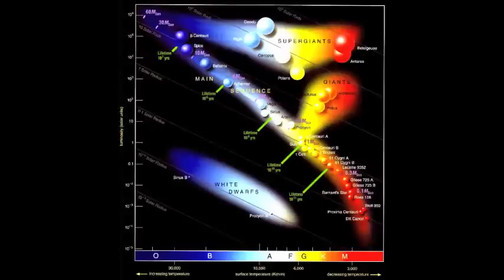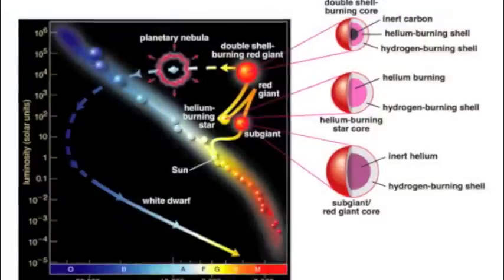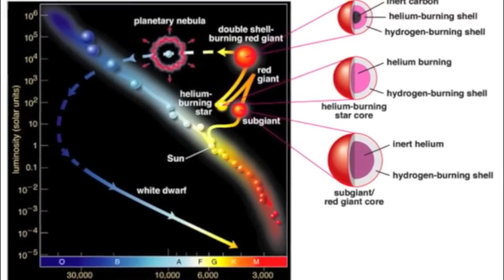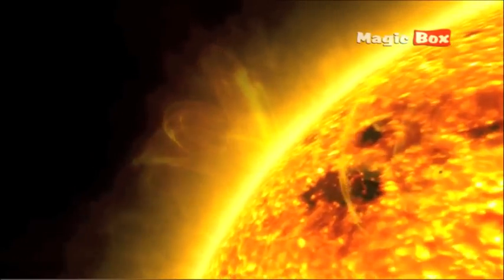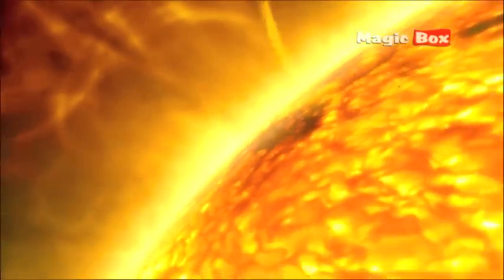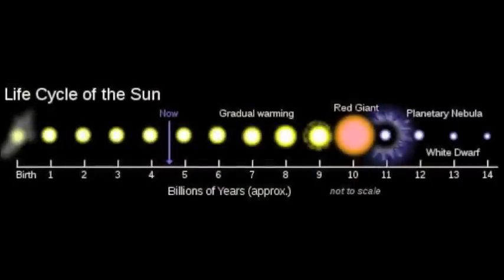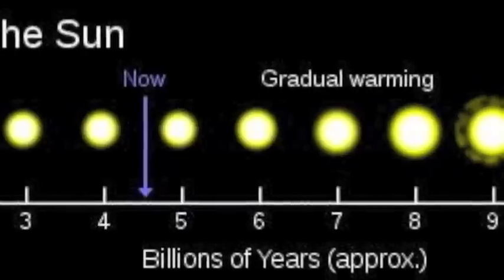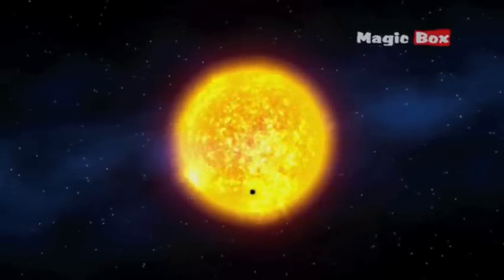The Life Cycle of the Sun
By Jonathan , Maria  and Melissa